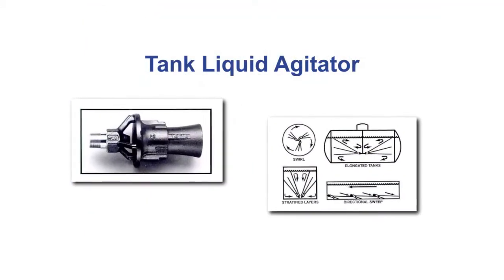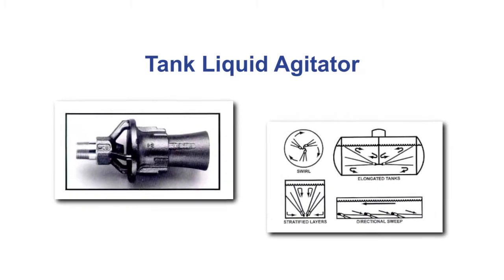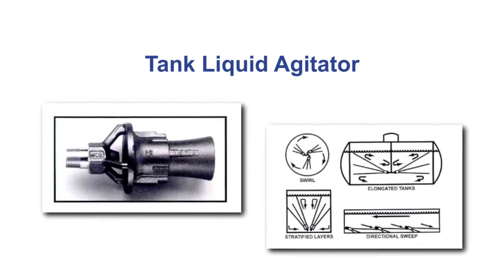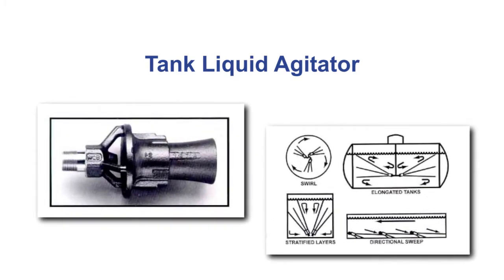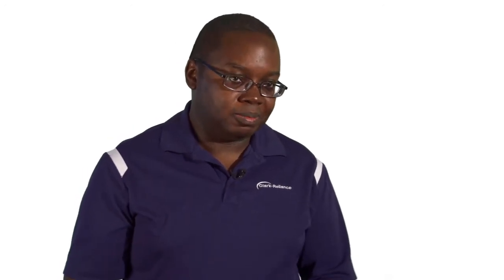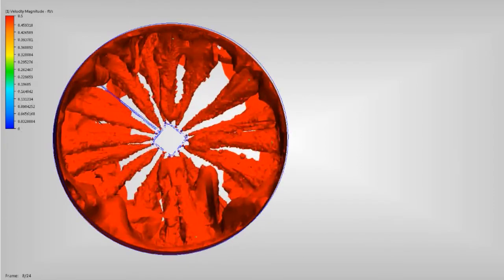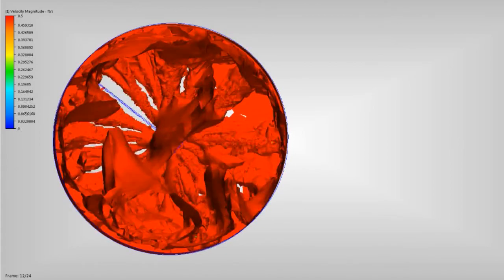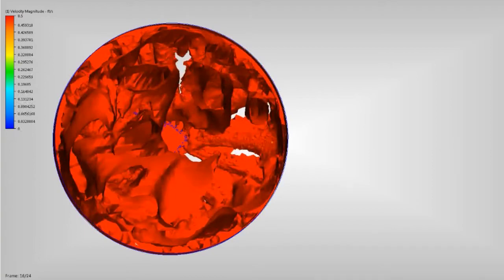Clark-Reliance Moves Strategically into CFD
| Clark-Reliance partnered with IMAGINiT's CFD team to help differentiate their solution by modeling the mixing process of their tank liquid agitators using CFD analysis. Featured speaker: Fred Washington, CAD Systems Developer & Program Administrator, Clark Reliance